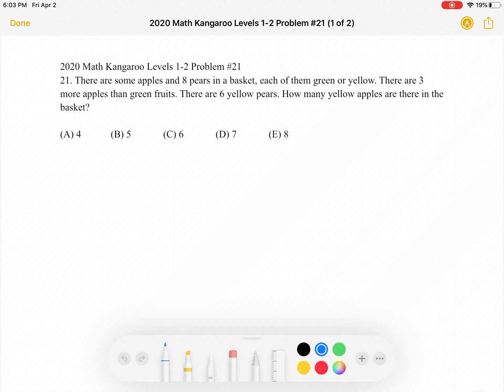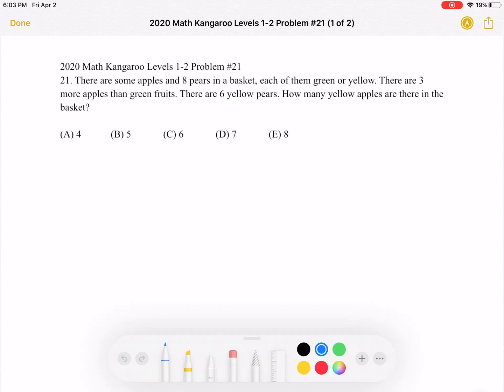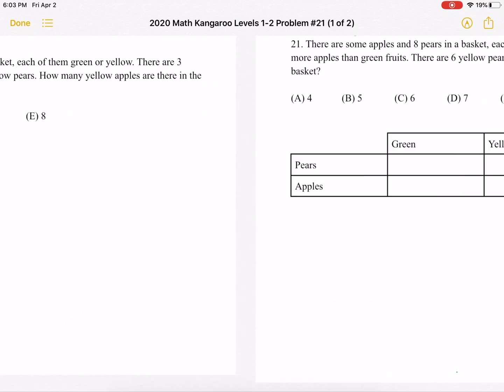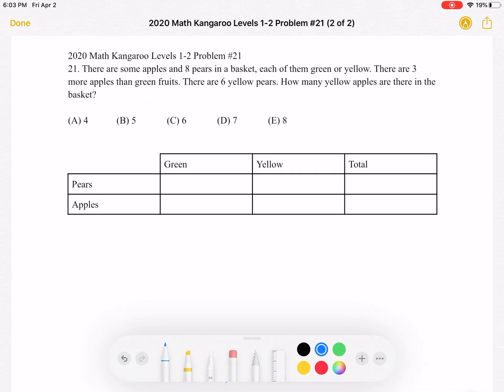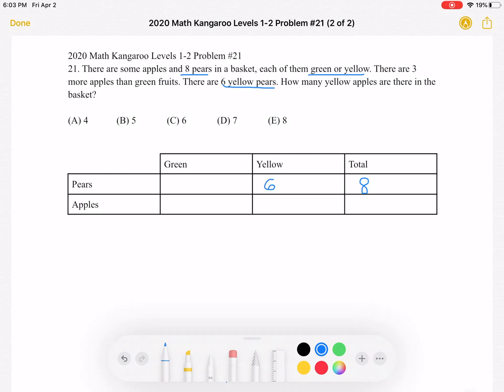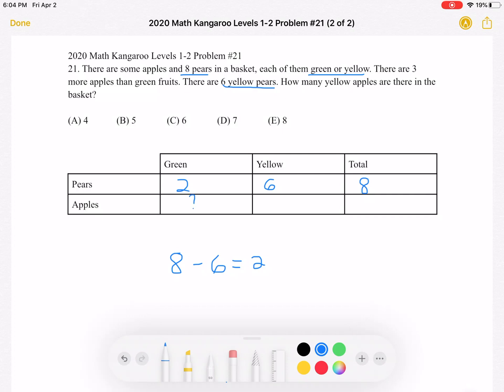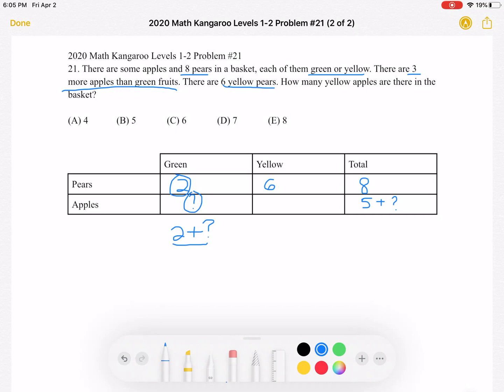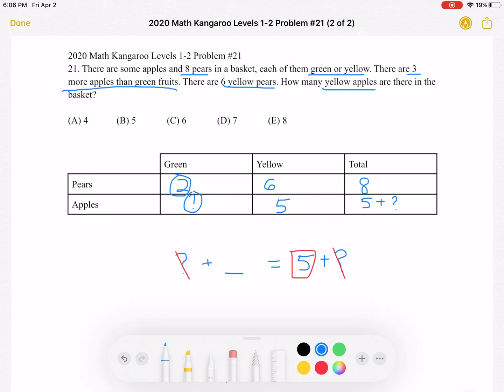2020 Math Kangaroo Levels 1-2 Problem #21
2020 Math Kangaroo Levels 1-2 Problem #21
21. There are some apples and 8 pears in a basket, each of them green or yellow. There are 3 more apples than green fruits. There are 6 yellow pears. How many yellow apples are there in the basket?